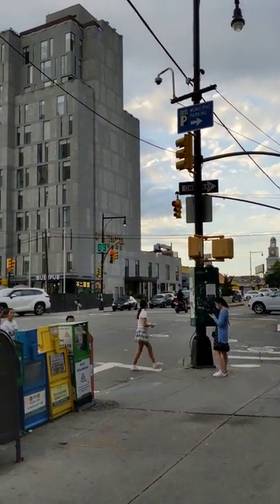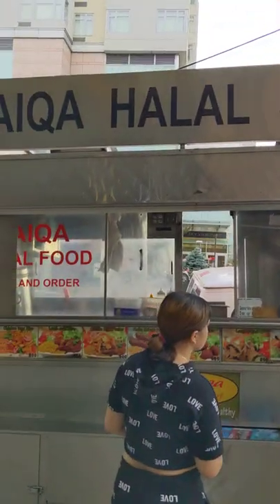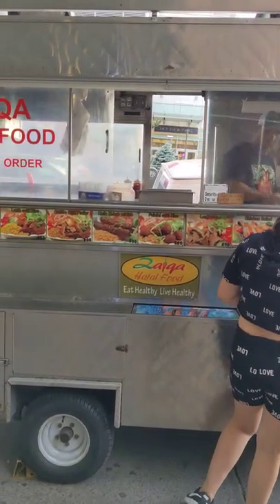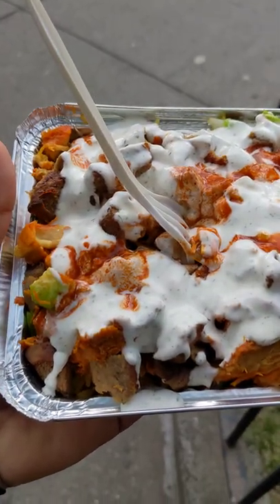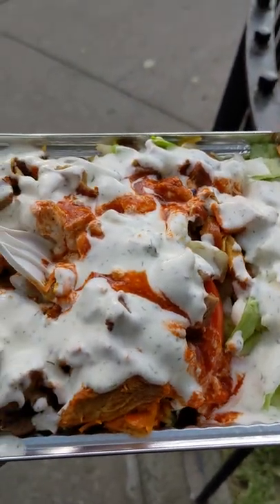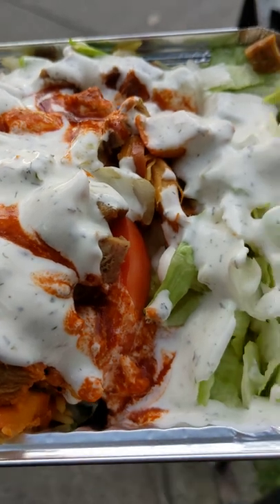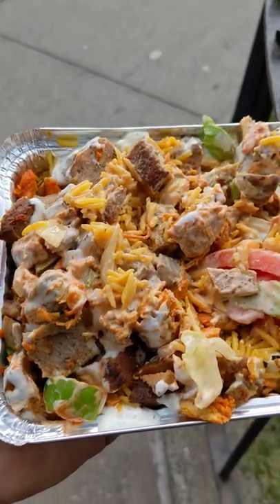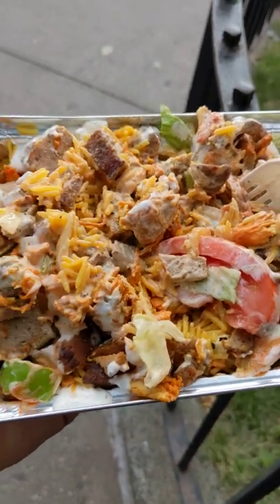chicken & lamb combination platter at Zaiqa Halal Food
Zaiqa Halal Food